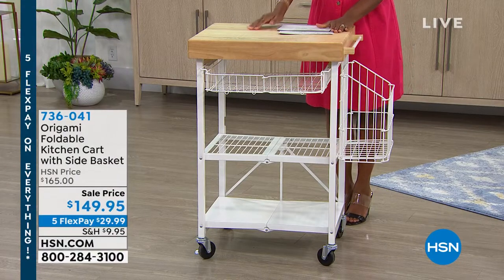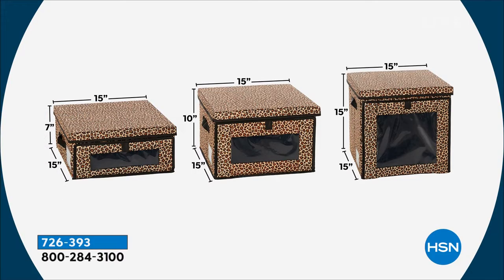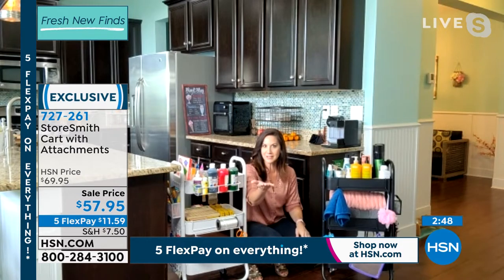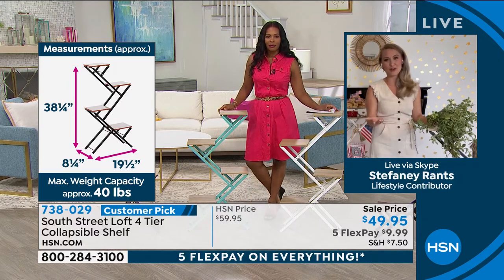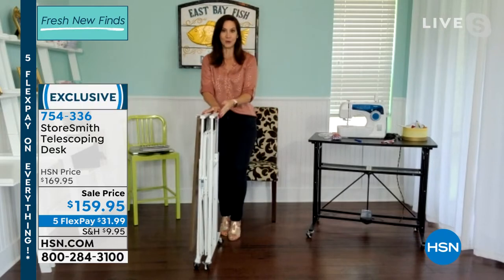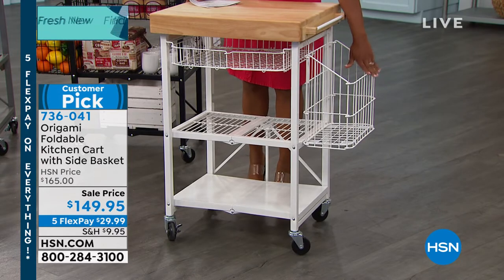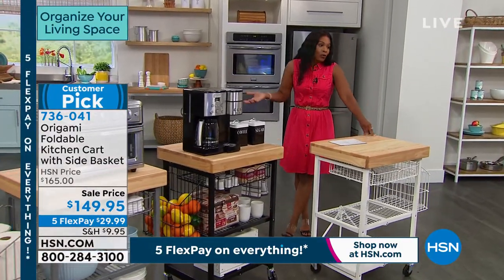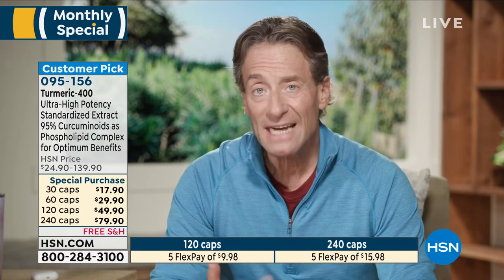HSN | Organize Your Living Space 06.05.2021 - 02 PM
Discover how to make more of your space with organization and storage products.